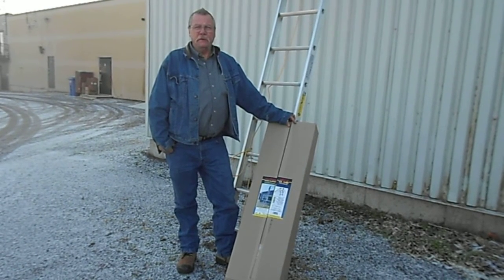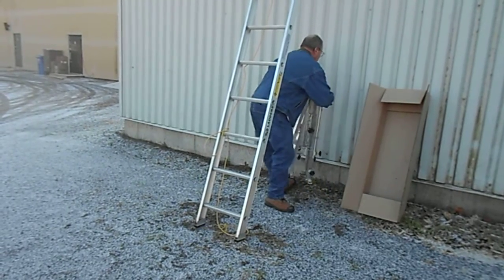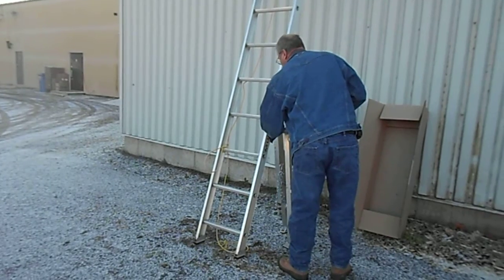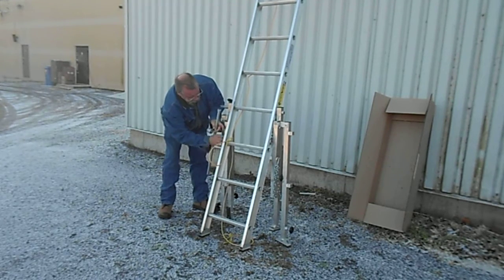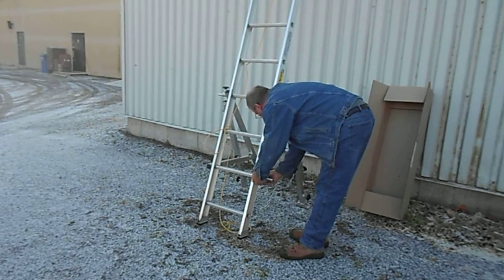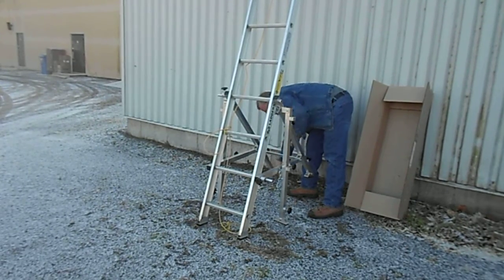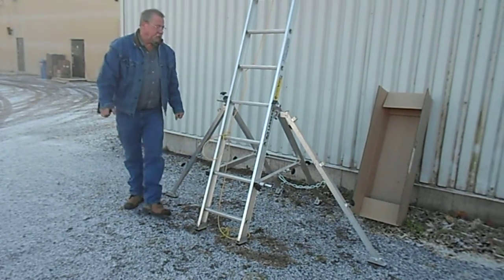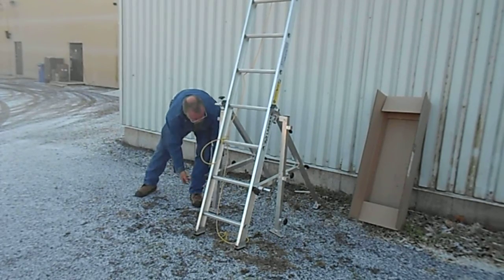Ladder Stabilizer. RDLS Innovation.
A ladder stabilizer for use with a ladder having a pair of side rails with rungs extending therebetween, the ladder stabilizer comprising  and second rear legs designed to extend rearwardly of the ladder,  and second lateral legs designed to extend laterally of the ladder, the  and second rear legs being interconnected With each other, the  and second rear legs also being connected to a respective side rail of the ladder, with flexible cables extending between the lateral legs and the  interconnecting member.